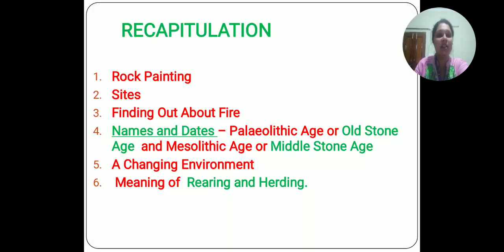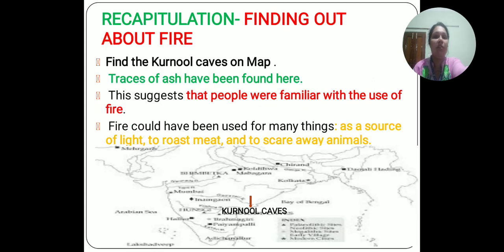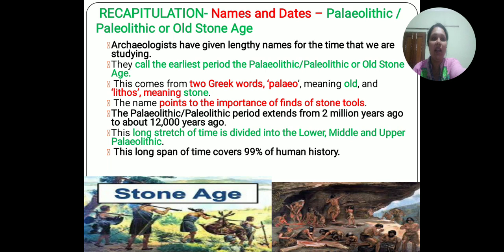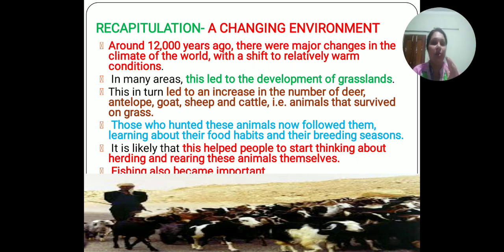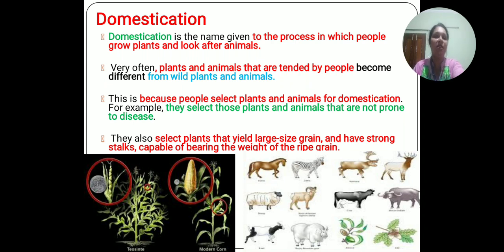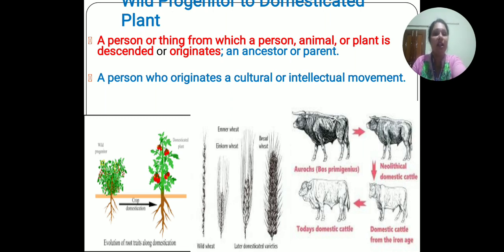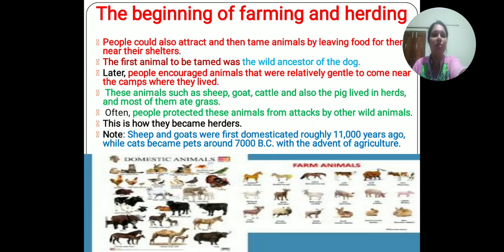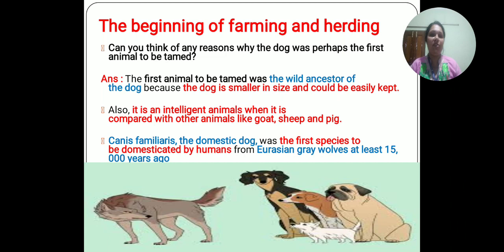6 SST 05